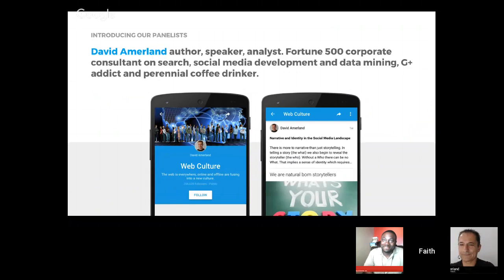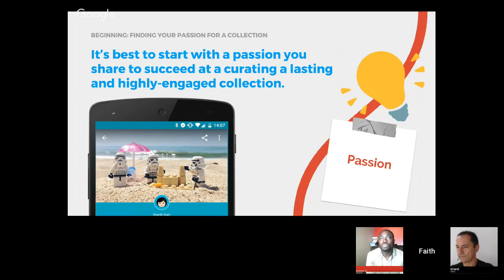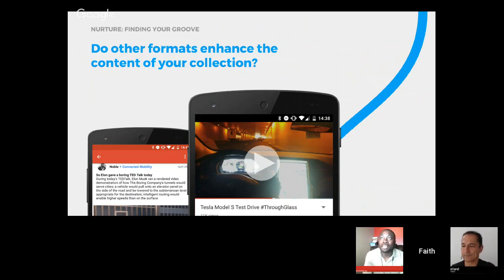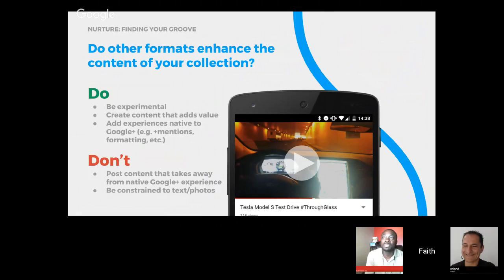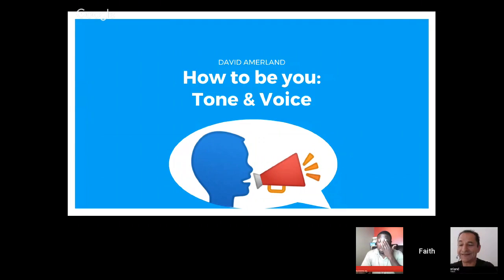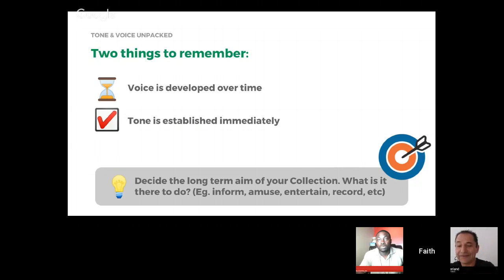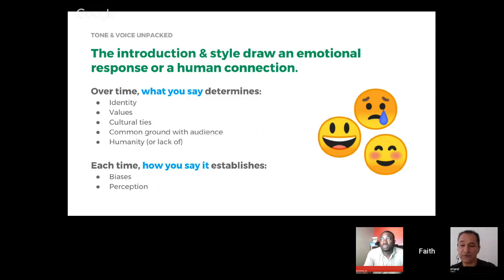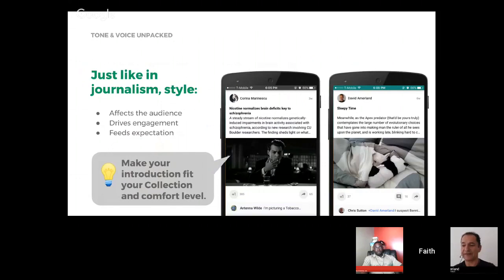Google+ Collections 101 Panel #3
Do you own a Google+ Collection? Or are you interested in creating one? Join Google+ Create Members: David Amerland & Noble Ackerson as they discuss how to create high quality Collections and increase your exposure on Google+. Collections 101 will not only bring you the basics on Collections, but also give you insider tips on how to create Google+ Collections that stand out!